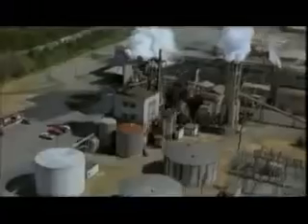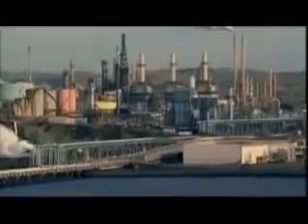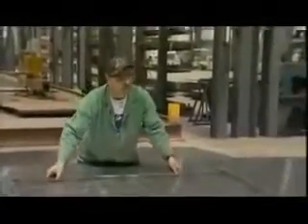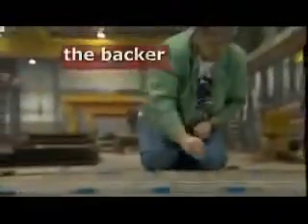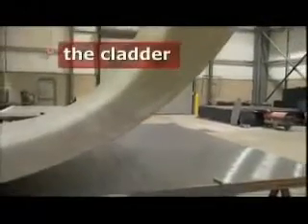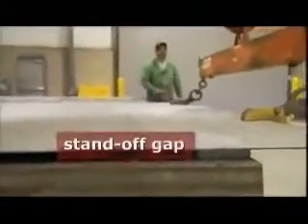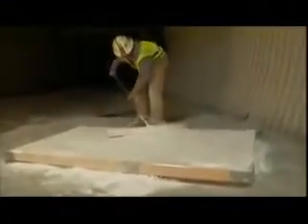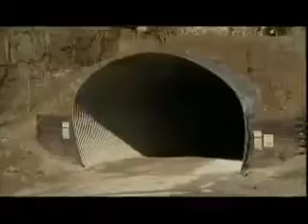Сварка взрывом технология Видео